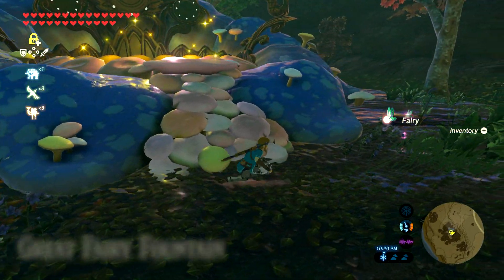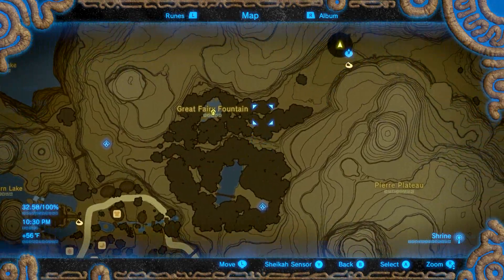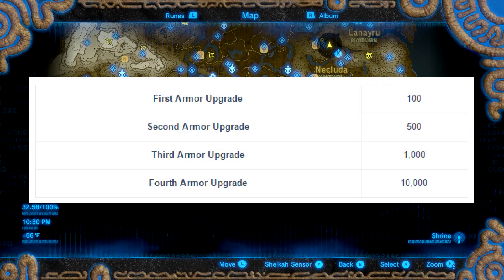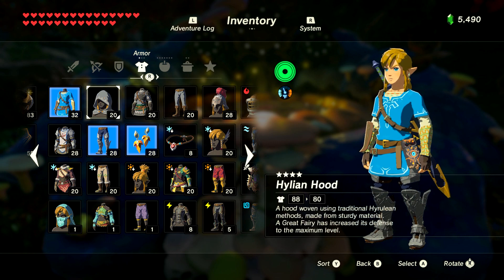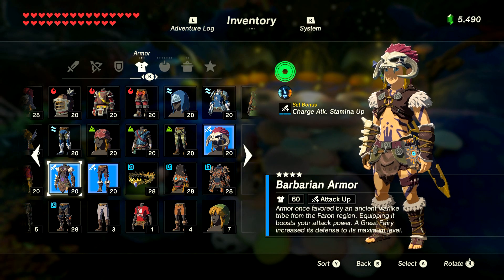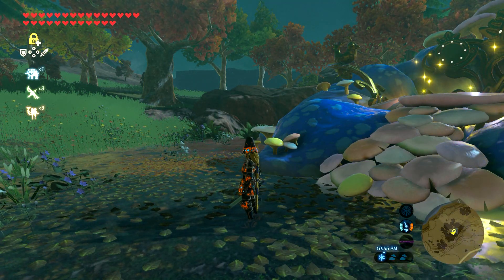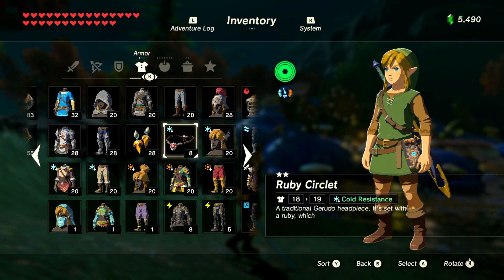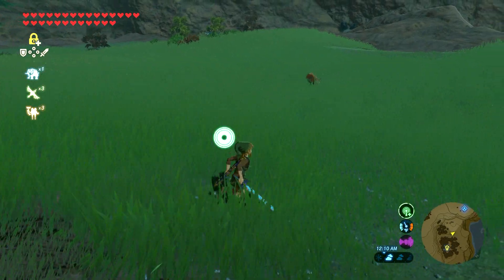Breath of the Wild: FULL Armor Enhancement/Defense Guide! (All Fountain Locations)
Here I show tons of information that will hopefully answer some of your questions.
Fairy Fountain locations included!